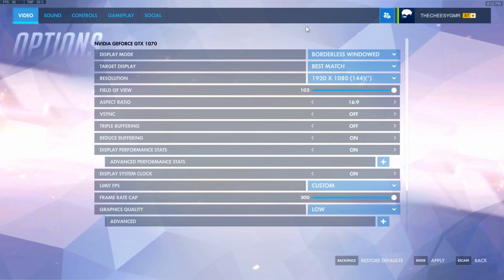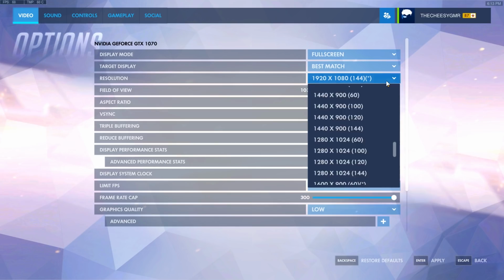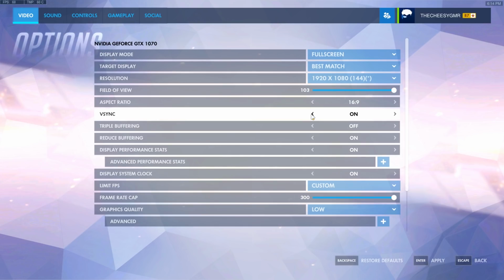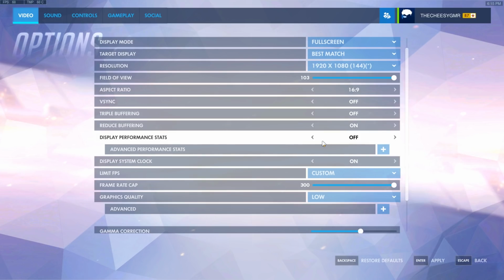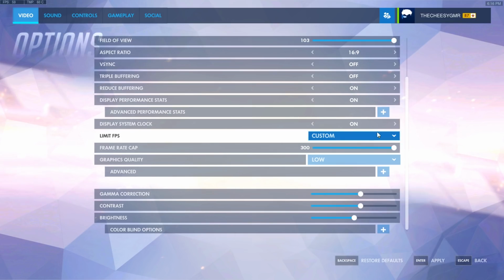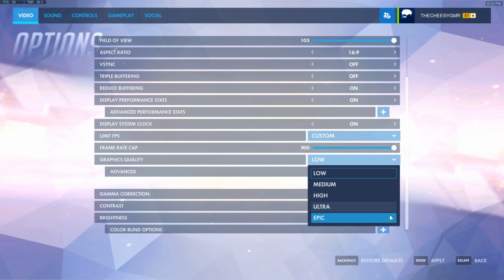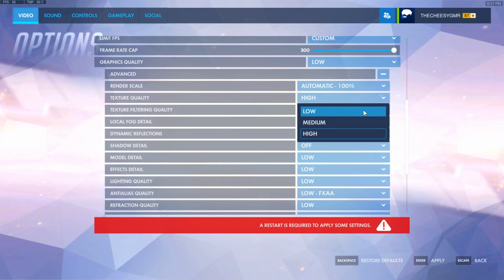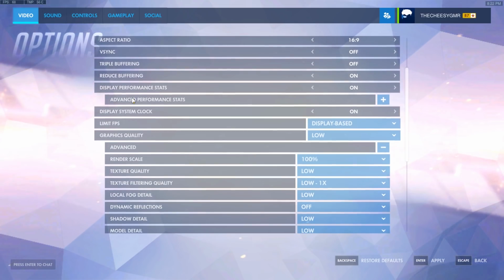Complete Settings Guide for Overwatch [2018]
We see a lot of these types of videos and sometimes people can get it wrong.  So, we asked Top 500 player CheesyGamer to help us out by going over what settings he uses, as he breaks down what needs to be shut off, and what you can spare to maximize FPS and with the overall performance of the game.

Let us know what you would like to see on the channel next!

Founded by Andrey Yanyuk ("reynad") out of his own pocket, the roster now stands among the most decorated of teams in esports, including championships in world-class tournaments; and features some of the best competitors and broadcast personalities in Hearthstone, Heroes of the Storm, Counter-Strike: Global Offensive, PLAYERUNKNOWN'S BATTLEGROUNDS, the Fighting Game Community (FGC), League of Legends, and FIFA.